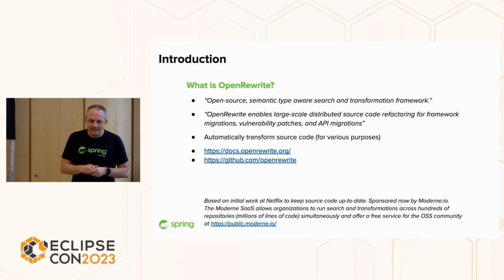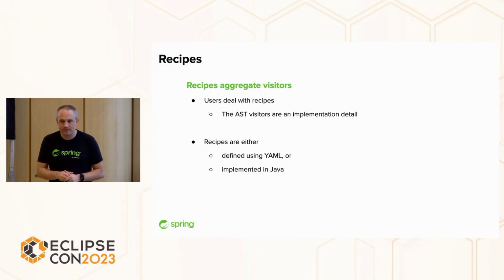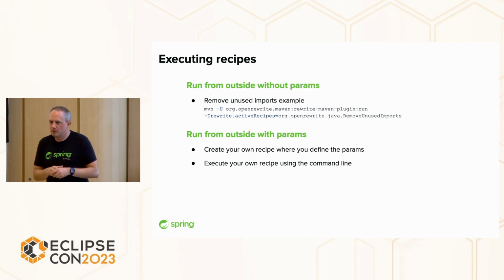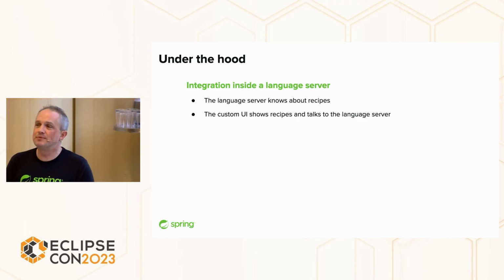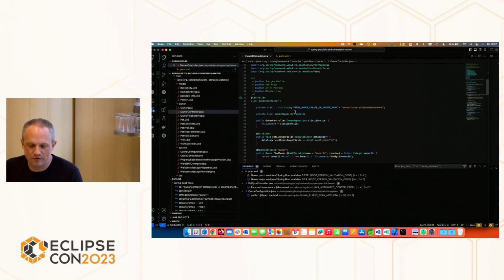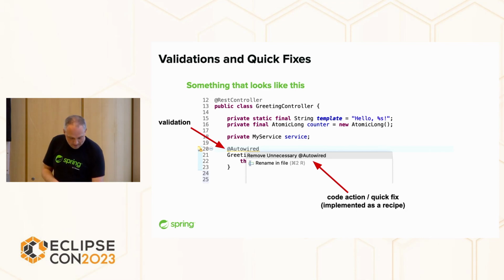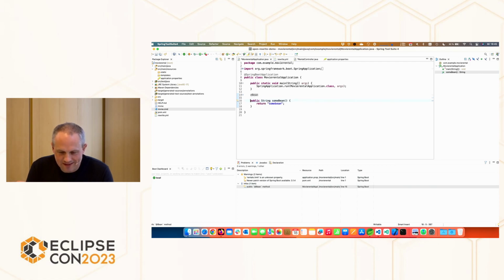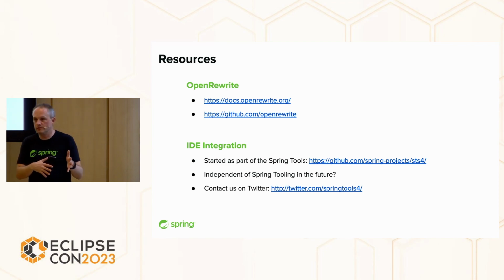Automate Code Changes - Bringing OpenRewrite to the IDE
Presented at EclipseCon 2023 in Ludwigsburg, Germany by Martin Lippert (Pivotal Software, Inc now under VMWare-April 2020).

This session introduces the OpenRewrite platform for automated source code refactorings and walks the audience through our efforts to integrate this platform into Eclipse and Visual Studio Code as part of the open-source Spring Tools.

The OpenRewrite project is a platform for implementing source code refactorings to help users, for example, to migrate to new framework or language versions, patch CVE vulnerabilities, or migrate existing code for API changes. Those refactorings (called Recipes in OpenRewrite) are not limited to Java source code. Recipes can include changes to source code in other languages, property files, kubernetes YAML descriptors, pom.xml files, and many more. Famous examples for those refactorings are automated refactorings to switch projects from JUnit 4 to JUnit 5, migrate a Spring Boot 1.x project to Spring Boot 2.x, apply best practices, switch from Java 8 to Java 11, and more. While OpenRewrite is IDE-agnostic and mostly meant to work on large amounts of source code in an automated fashion (for example as part of a build or CI platform), it also establishes a platform to grow a community of people that want to implement those refactorings easily and without being tied to a specific IDE.

As part of the Spring Tools, we work on an integration of Open Rewrite into Eclipse and Visual Studio Code to bring those hundreds or thousands of IDE-agnostic refactorings and automated migrations into the hands of every Eclipse and Visual Studio Code user. The session shows the integration in live demos, and takes a look under the hood, explaining the overall approach to integrate Open Rewrite into the IDEs and the challenges we faced along the way.